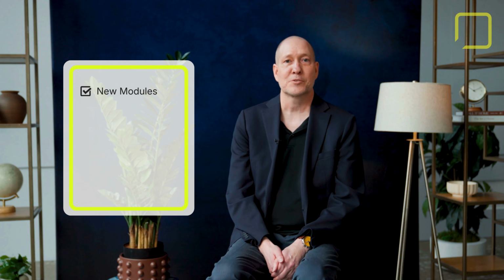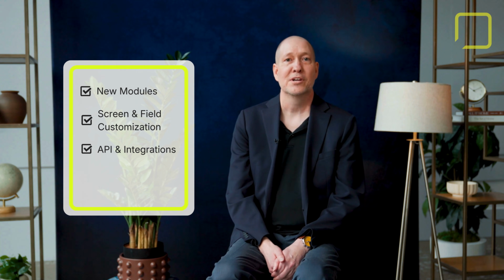Acumatica Customization: What It Can Do for Your Business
Customization is how you extend the software when it doesn't do something your business needs out of the box.

In this video, Brian Hayes, SWK's Director of Development, explains what our team can customize in Acumatica (and in Sage), how we decide whether a customization is even the right answer, and walks through a real Acumatica project for a global manufacturer where we rebuilt around 500 fields across six to seven screens.

If your ERP has hit a wall, this is what working with a development team actually looks like.

Chapters:
0:00 Custom development across Acumatica, Sage, and Intacct
0:22 What we can customize and build
0:55 How the customization process works
1:47 Customer story: a manufacturing build in Acumatica